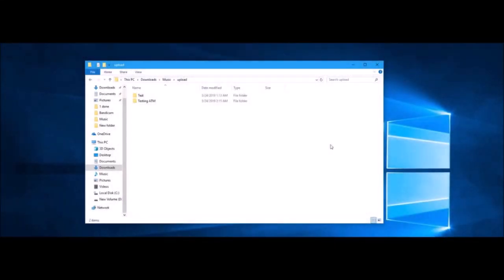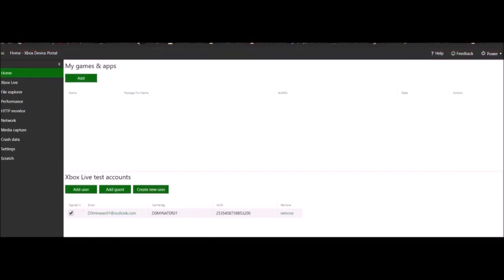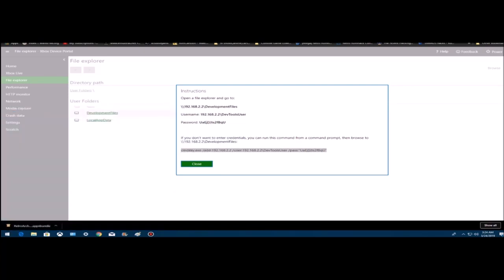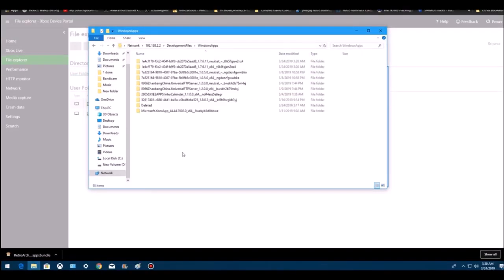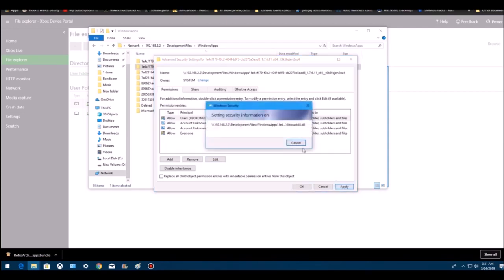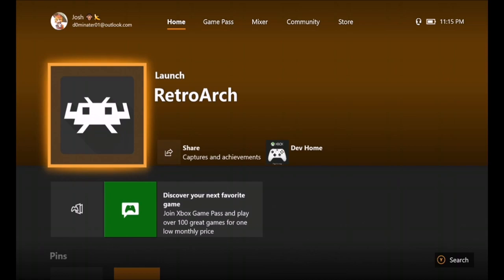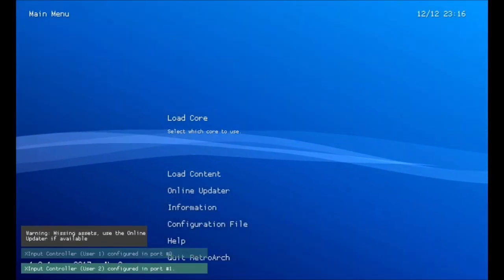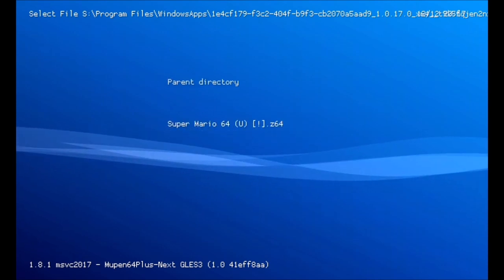Xbox One/Series | How To Transfer Cores To Retroarch (Dev Mode)